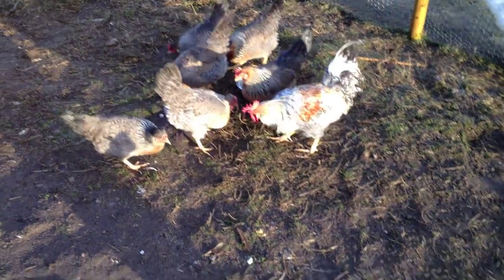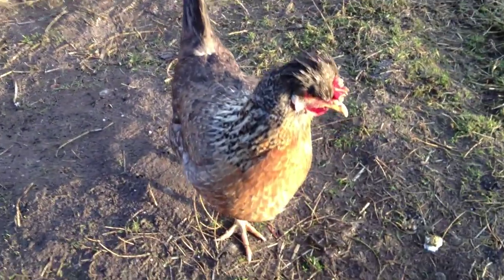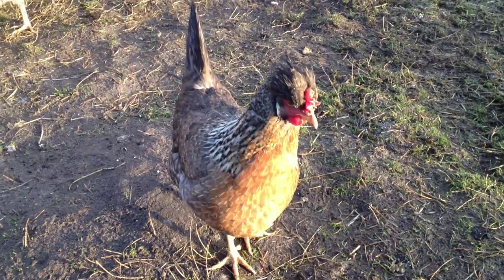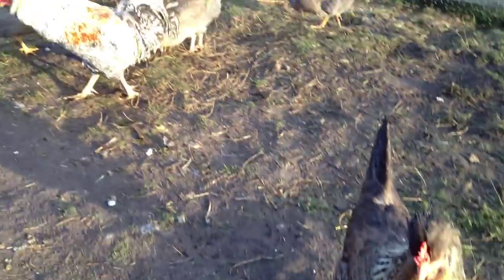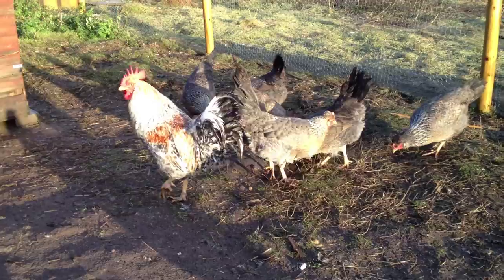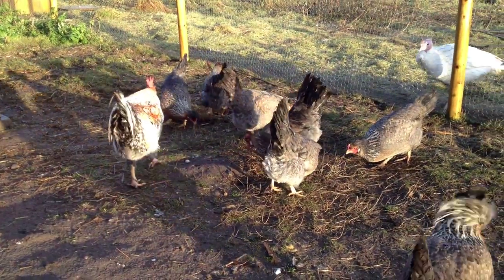Crested Cream Legbars.MOV